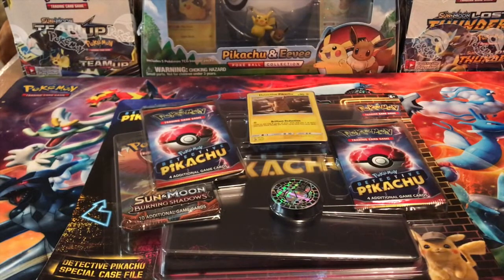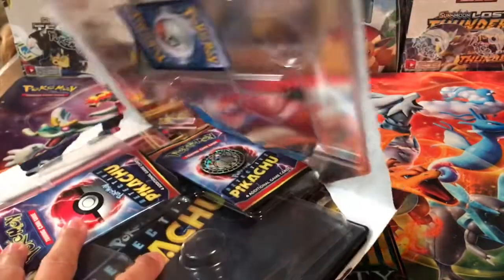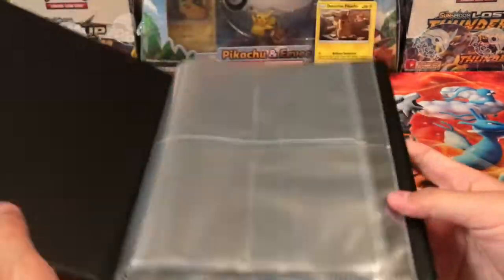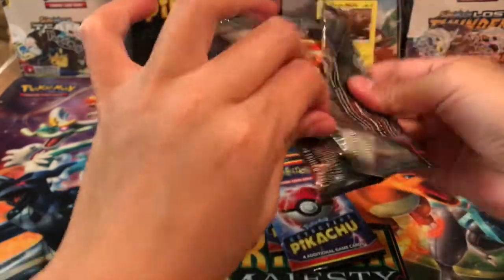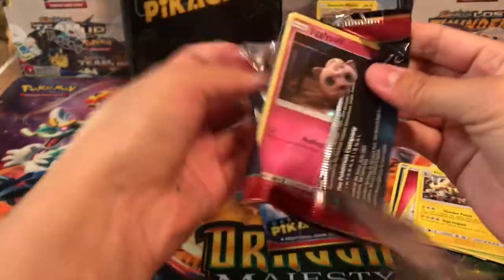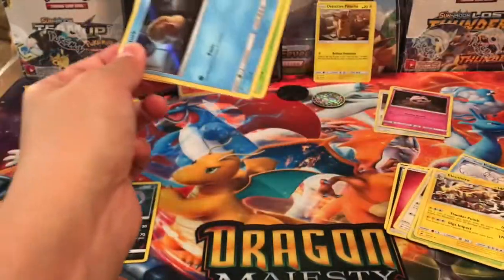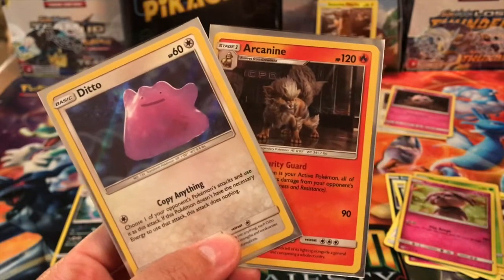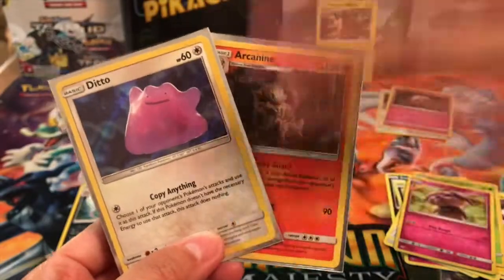DETECTIVE PIKACHU SPECIAL CASE FILE OPENING!!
HELLO GUYS!
Welcome back! Today we are opening the Detective Pikachu SPECIAL Case File!! Can we get a cool Charizard holo?

2450 Venture Oaks Way Suite 410